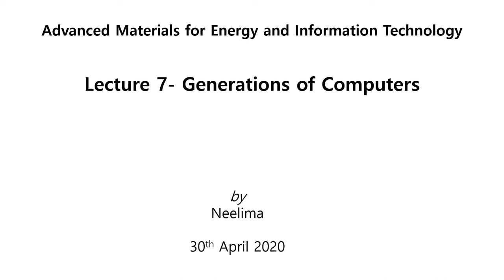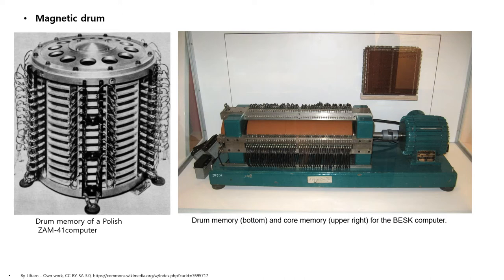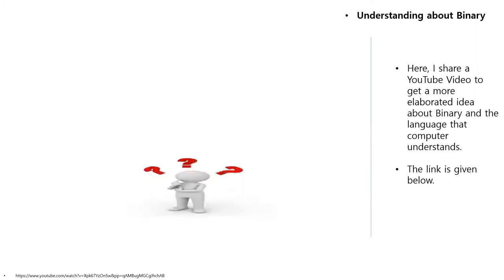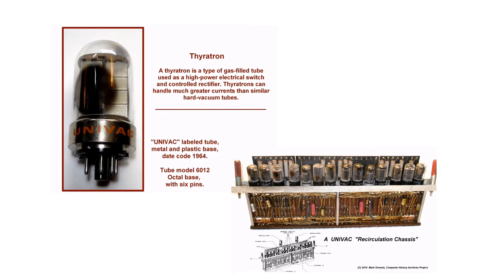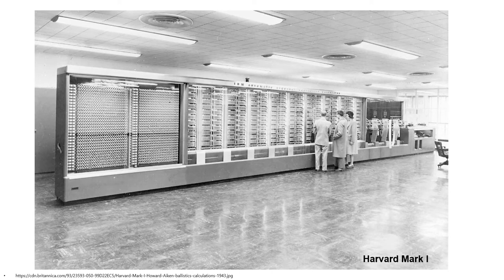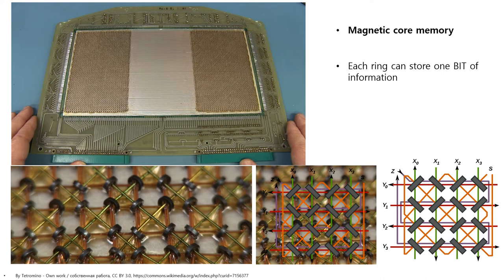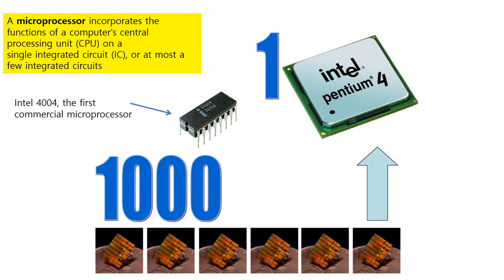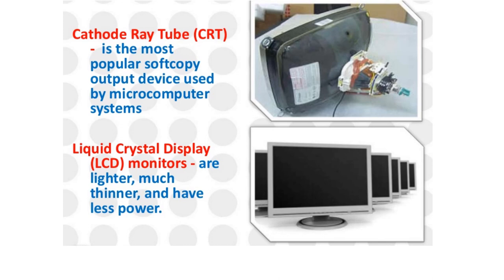Generations of Computers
This is the 7th lecture of our Lecture Series "Advanced Materials for Energy and Information Technology". This Lecture has one part only. Here we discuss about the Generations of Computers.

Following YouTube video (copyright material) has been included to explain a few concepts in this lecture, and hence, is gratefully acknowledged.

Note: All the lecture videos in this series is made for purely educational purpose and not for any commercial means.